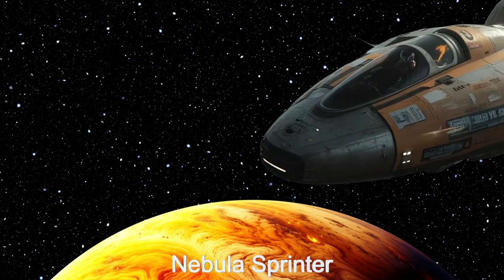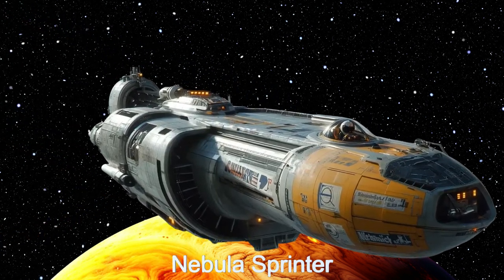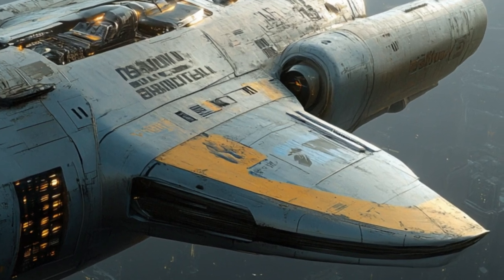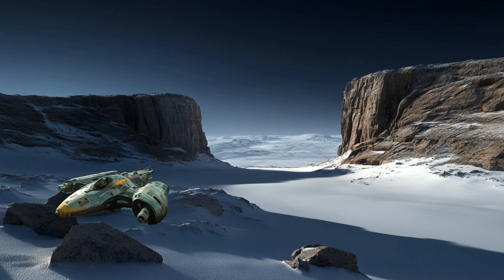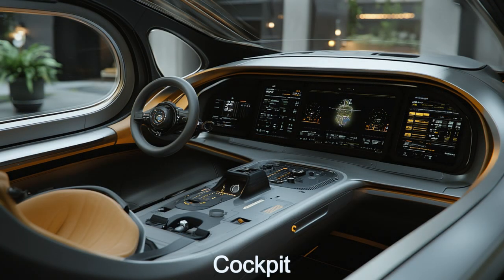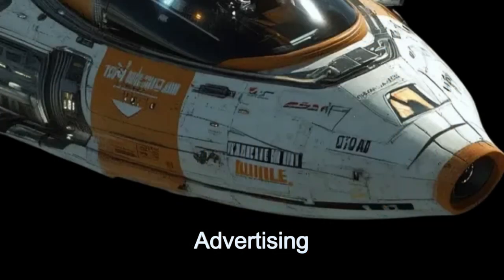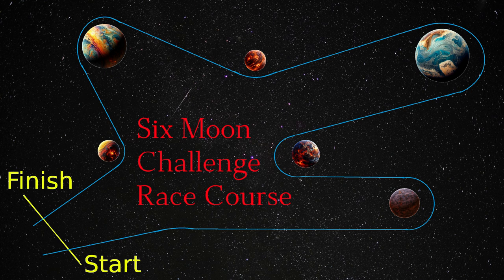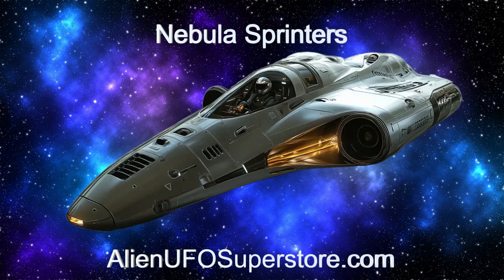Daily Spaceship - Nebula Sprinters, Alien Racing Spaceships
Name: Nebula Sprinters
Planet of Origin: Teegarden's Star c

Explore the incredible Nebula Sprinter, the ultimate alien spaceship designed for high-speed racing across alien planets and moons. In this video, we'll dive into its advanced features, from high-speed propulsion to state-of-the-art navigation systems. Discover how these alien spacecraft transition seamlessly between space and atmospheric conditions, making them the stars of the galaxy. Join us for an exciting journey into the world of extraterrestrial racing! 🌌